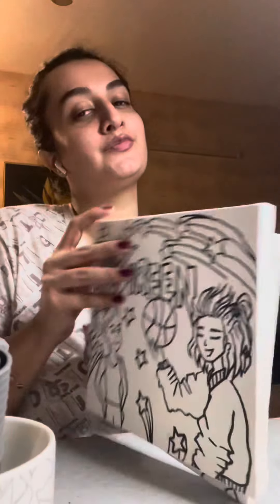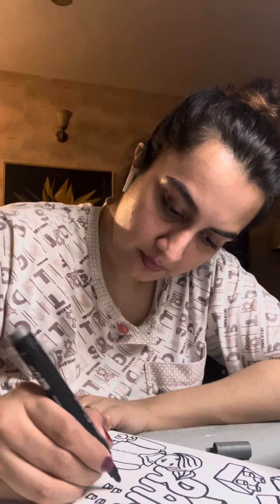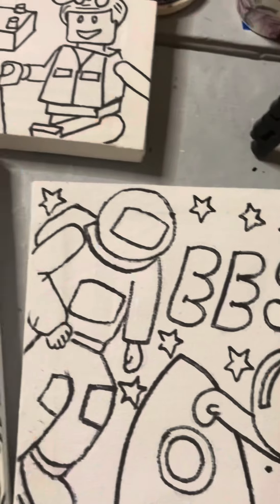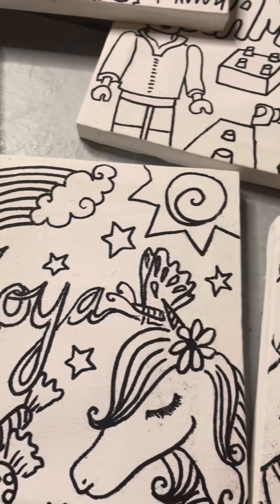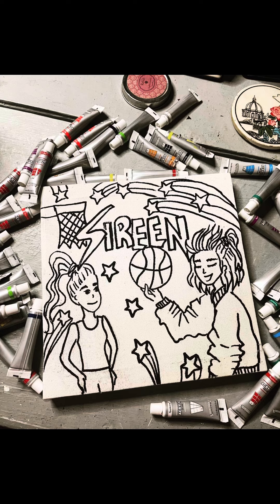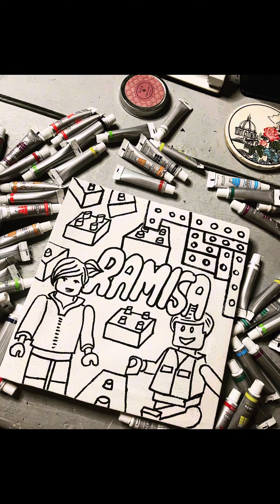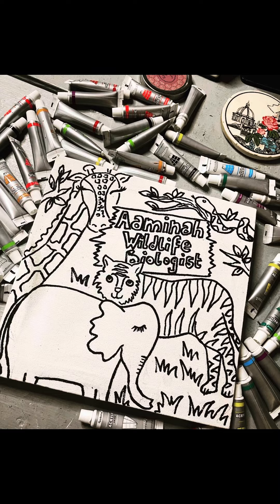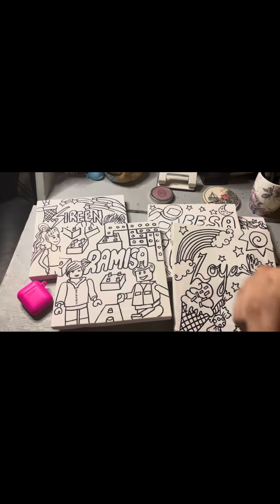Work with me today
Make a few canvases with me today

Follow me at :

Facebook.com/boodlesbykhushboo